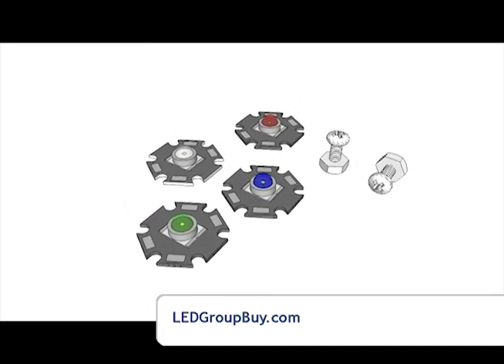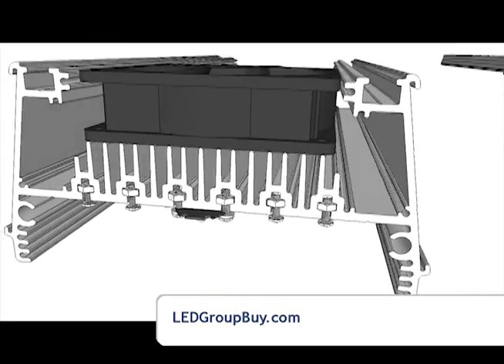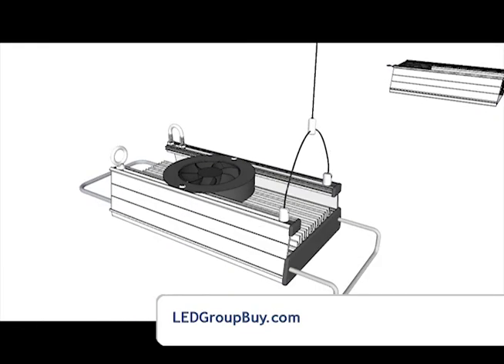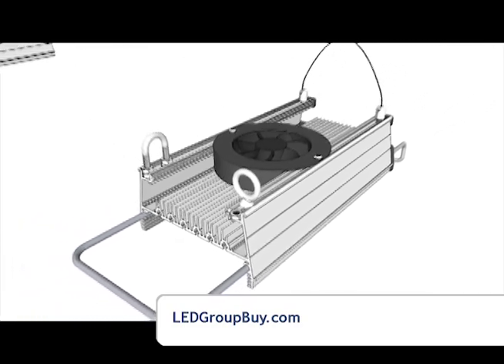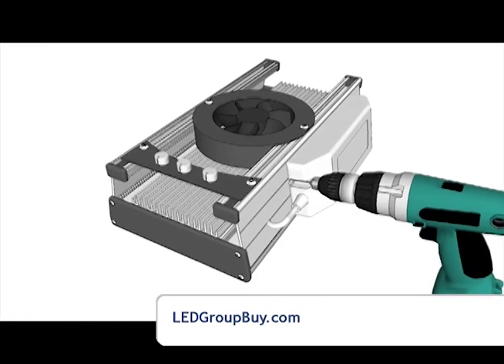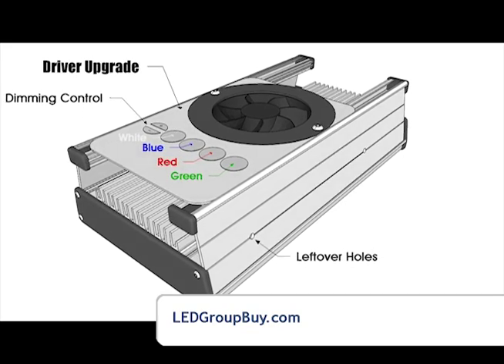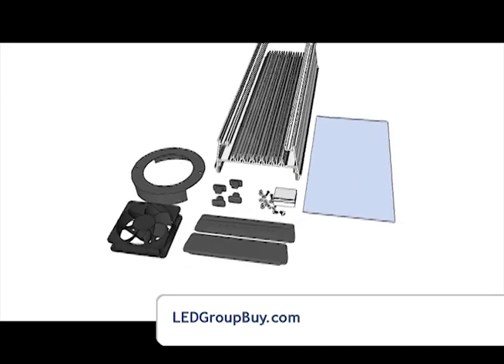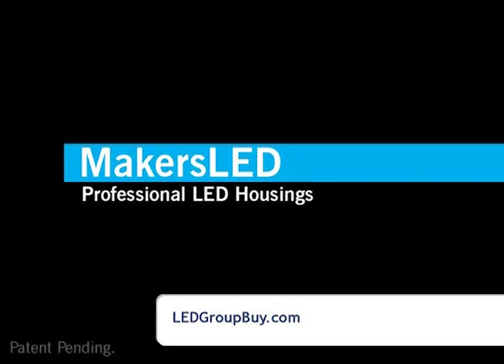DIY LED Heatsink that looks Professional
Top grade professional looking heatsink for DIY CREE LED lighting mainly designed for aquariums.